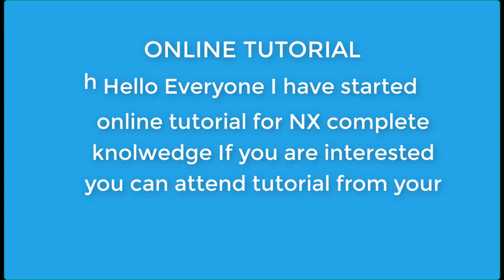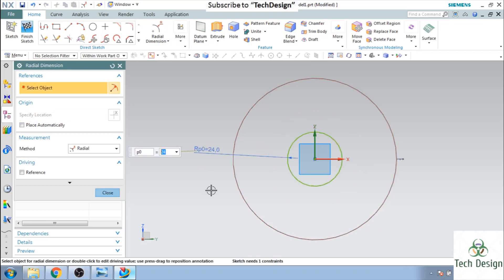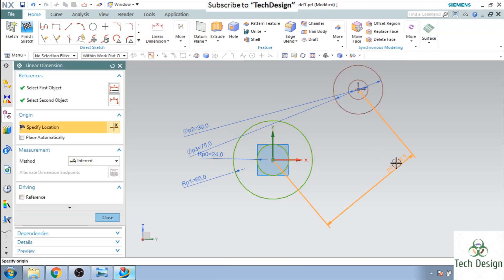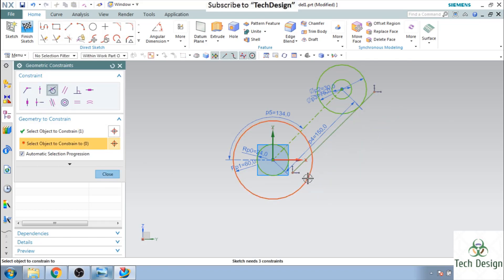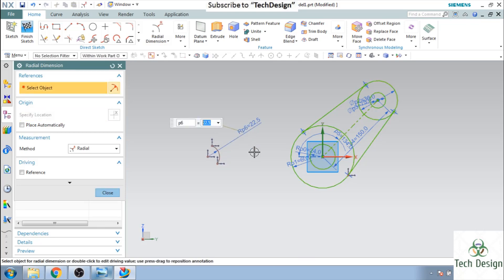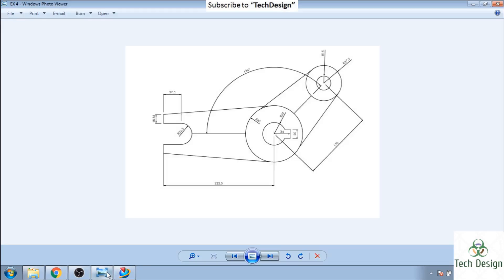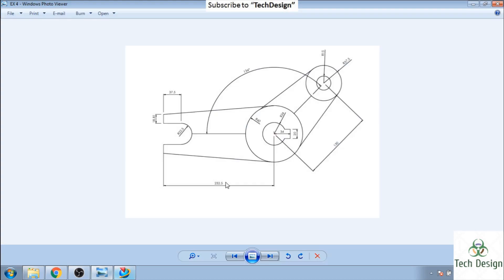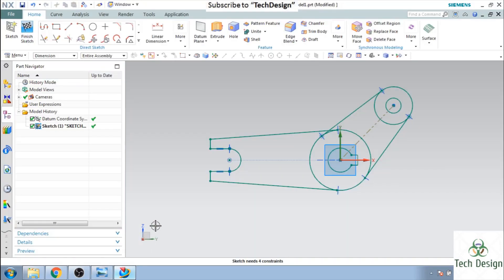Unigraphics NX- Sketch Example 4 with constraints and Dimensioning for beginners